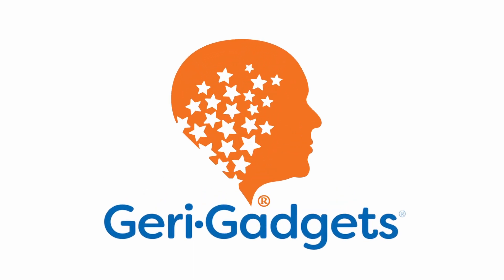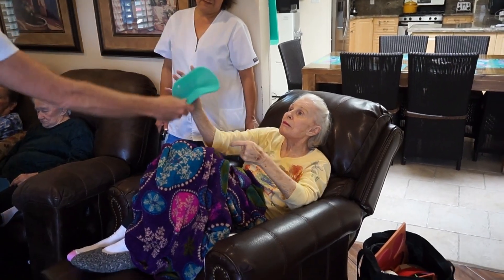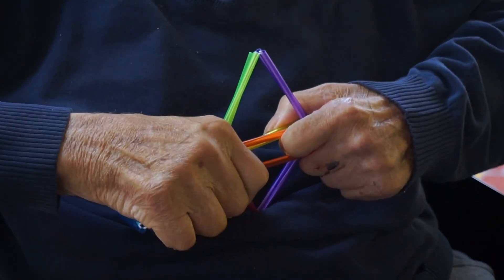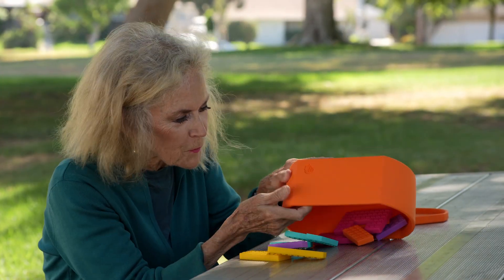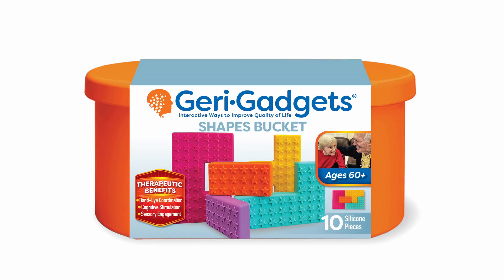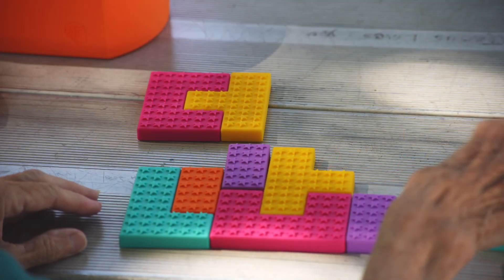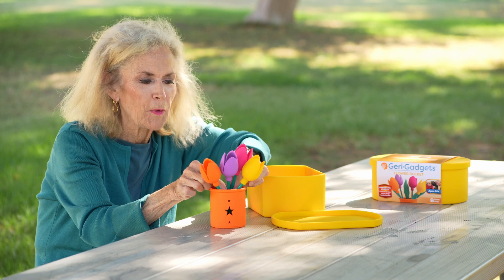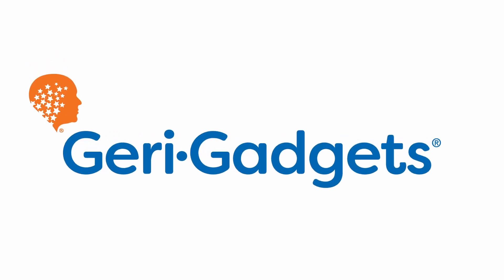Geri-Gadgets® Introduction Video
Geri-Gadgets® are age-appropriate manipulatives that provide hours of entertainment and stimulation without the need for supervision.
There are Geri-Gadgets® Bucket sets - Shapes, Fidget-Gidgets® and Flowers.